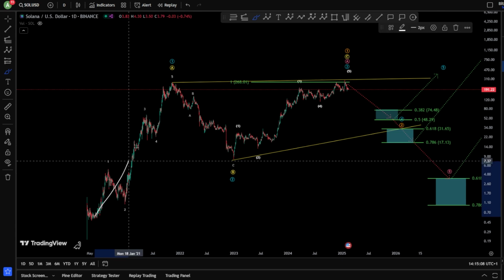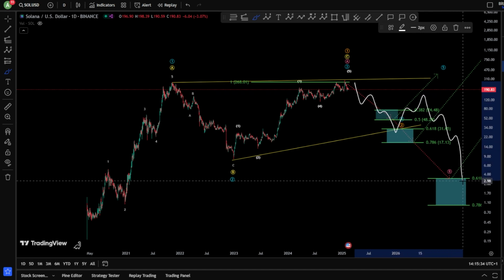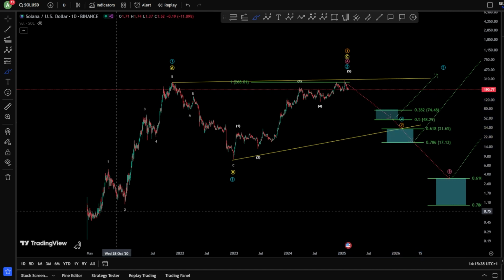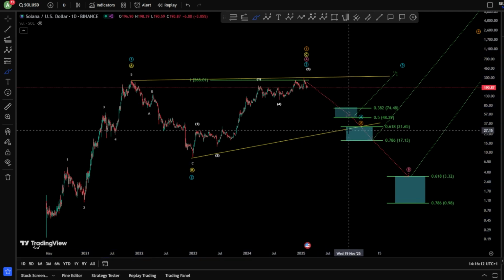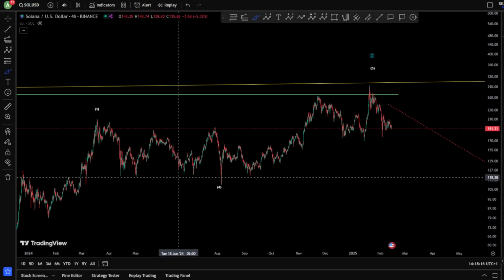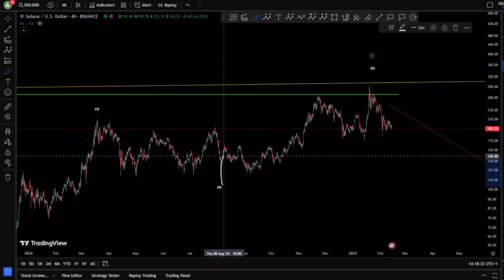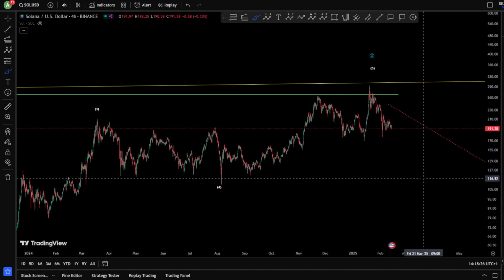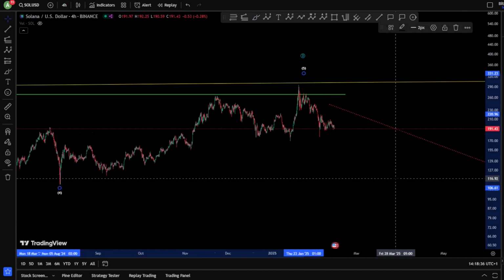Solana (SOL): What’s Next After This Bull Run? | Possibilities & Targets | Elliott Wave Crypto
0:00 Daily | Bullish vs Bearish Scenarios
03:04 4H | NEXT MOVE | FINISHED BULL RUN?
04:20 Highest Possibility
05:30 KGT Indicator | Next Move